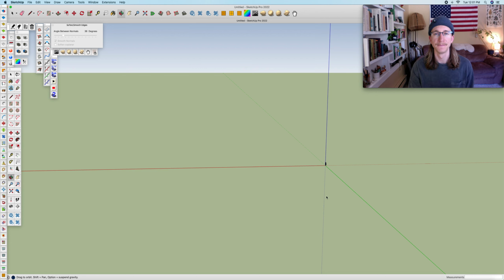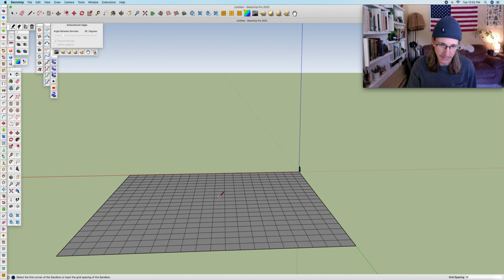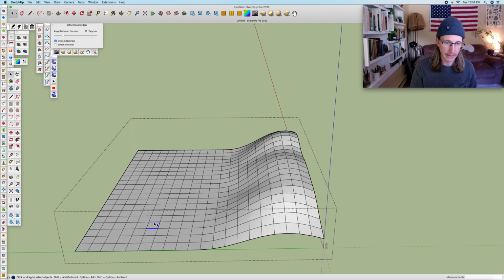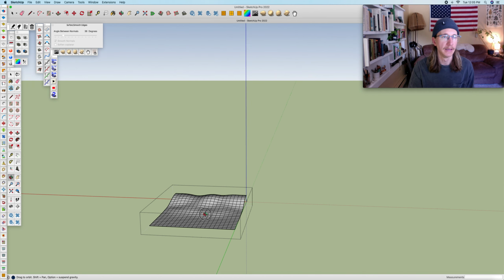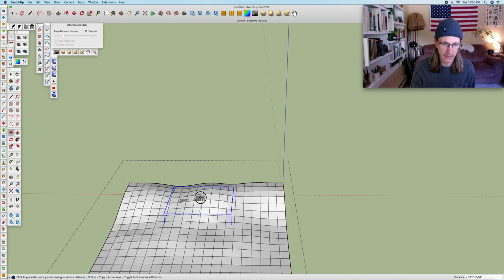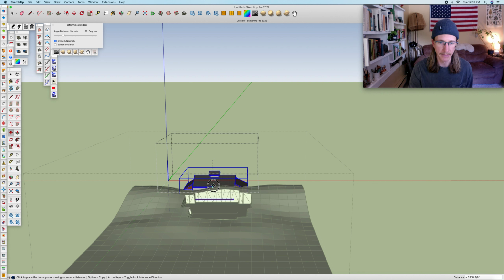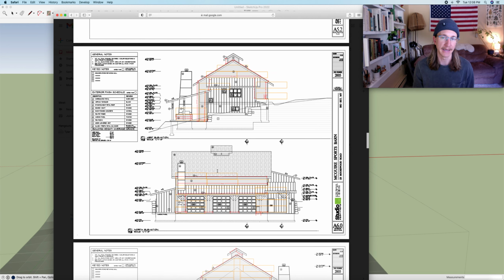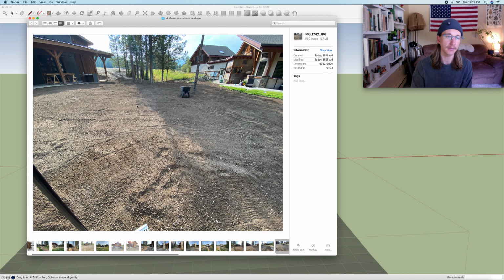Where to start? Landscape Design using topography tools (1/9)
Using sandbox tools I lay out the topography for a starting point on this landscape design.

Sketchup version 22.0.353
Desktop Mac
3/21/2022